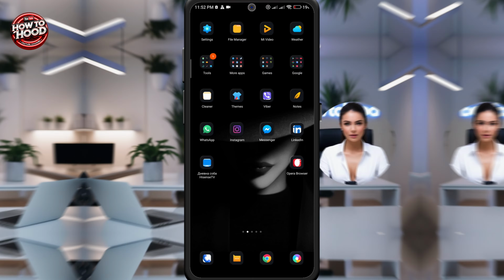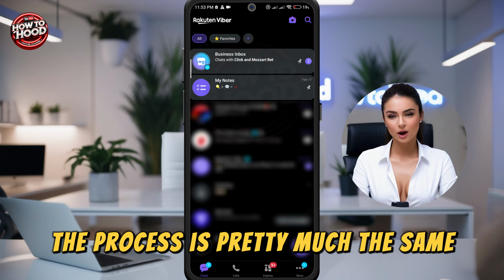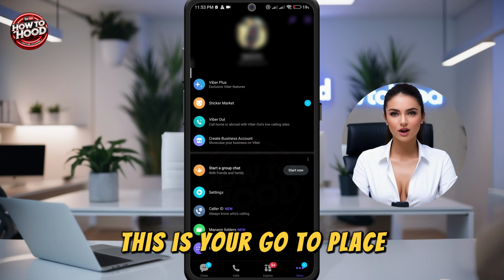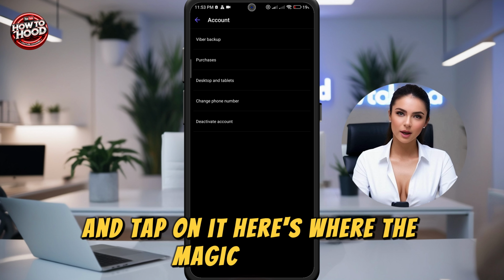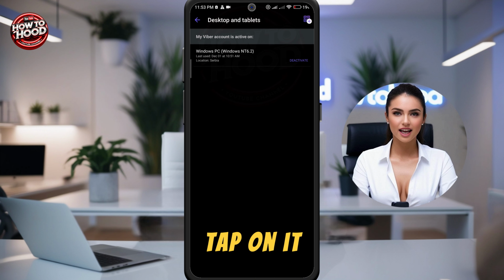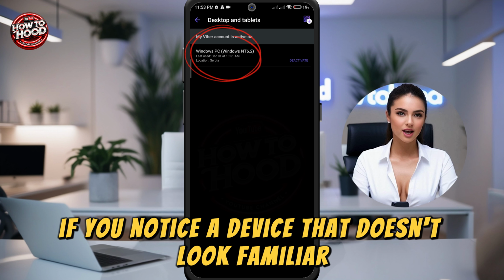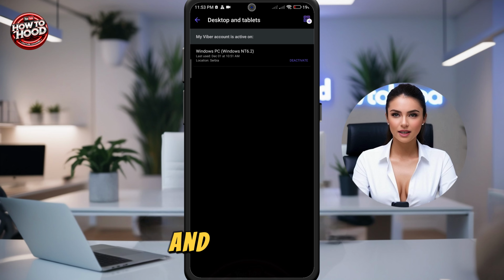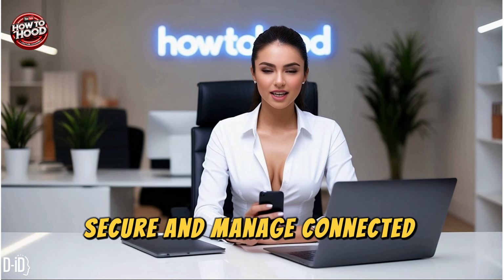How to View Linked Devices to Your Viber Account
🔍 Discover How to See All Devices Connected to Your Viber Account! 📱✨

Worried about your Viber account’s security or just curious about which devices are linked? 🔐 In this step-by-step guide, I’ll show you how to view all the devices connected to your Viber account and manage them effortlessly. Whether it’s your phone, tablet, or desktop, keeping your account secure has never been easier!

🔥 What you’ll learn in this video:
✔️ How to access Viber’s device management feature
✔️ View all devices connected to your account
✔️ Deactivate unfamiliar or unused devices

📱 This quick and easy tutorial works for both iPhone and Android users, so everyone can follow along!

💡 Don’t forget to:
💬 Drop a comment if you have any questions or need help